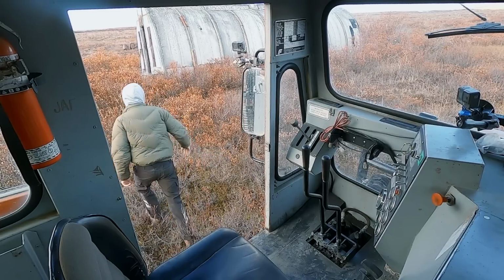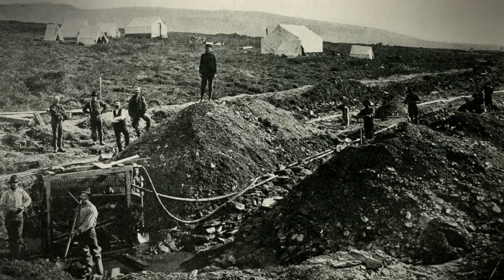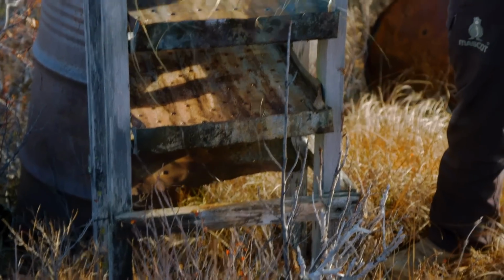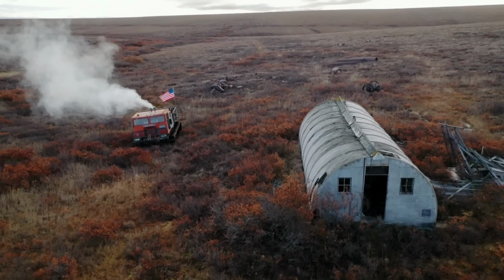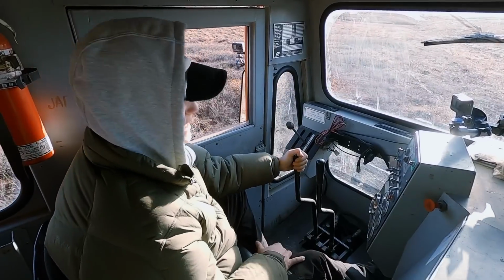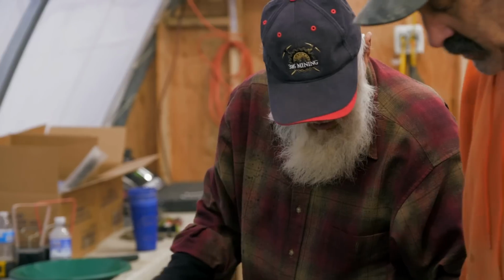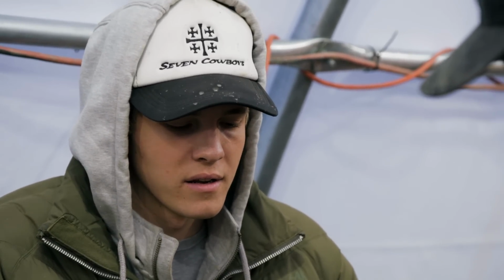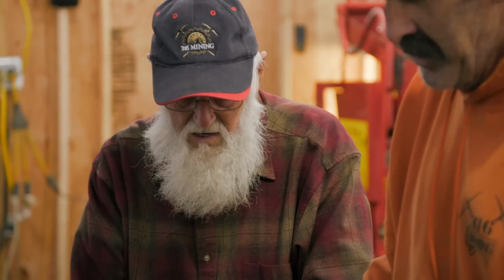Hunter Hoffman Finds An Early 1900s Mining Location | Hoffman Family Gold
Hunter Hoffman visits Atlas Creek, a place that hasn’t been touched since the early 1900s. Hunter finds old mining equipment and the promise of plenty of gold.